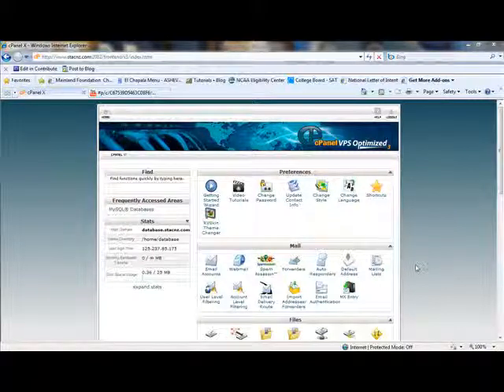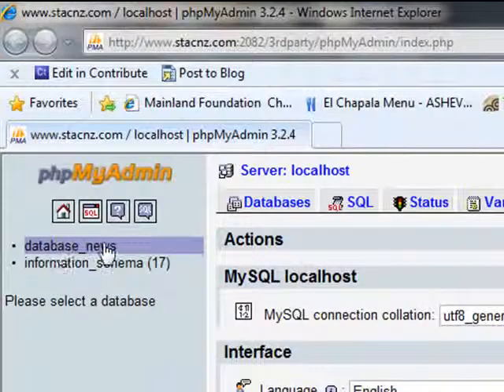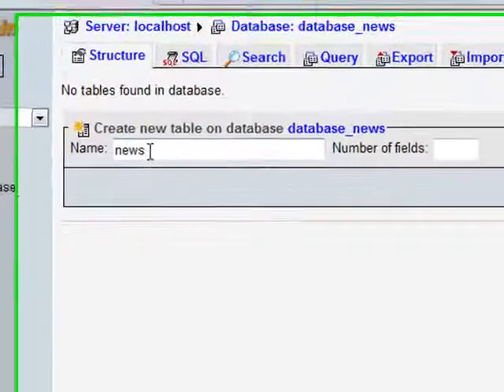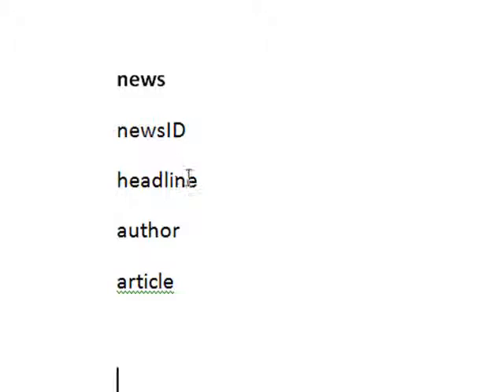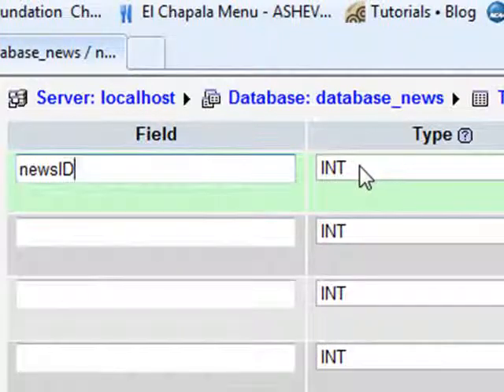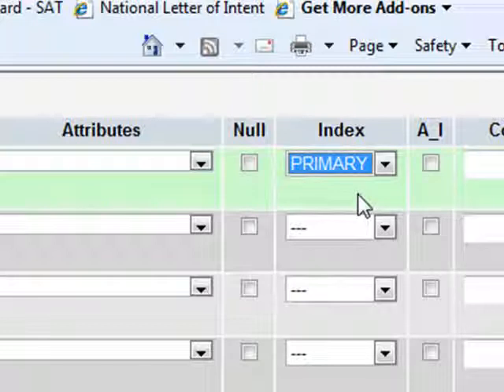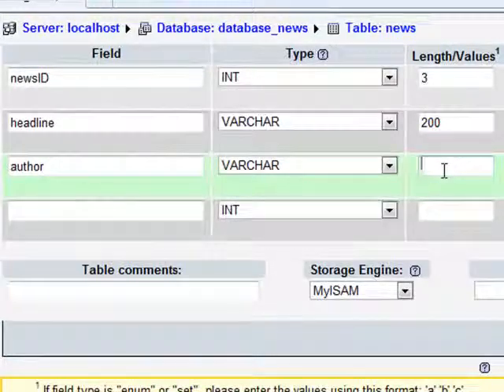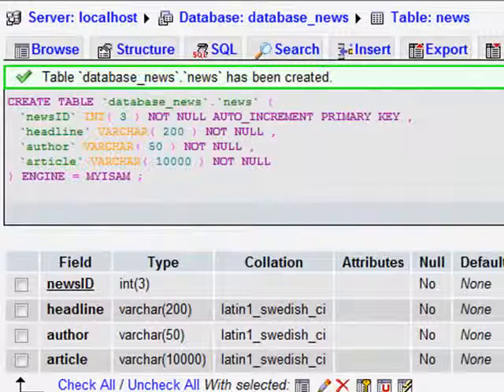2a Creating a table in phpmyadmin1